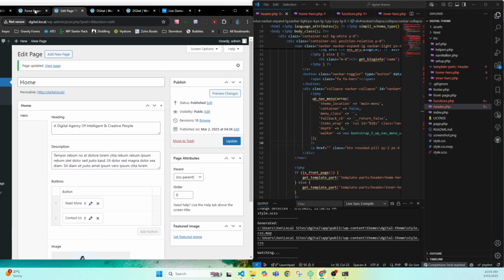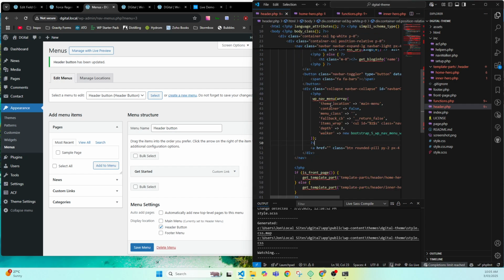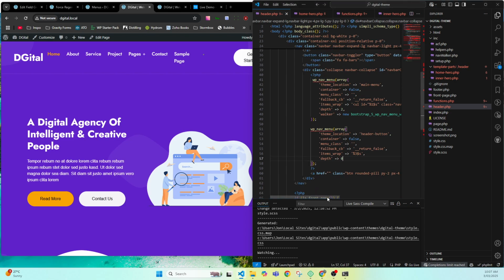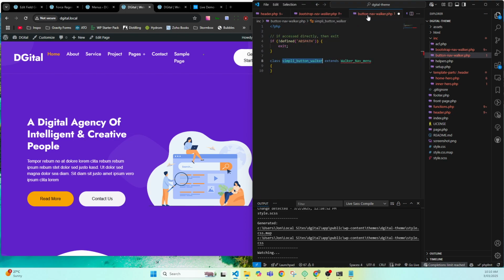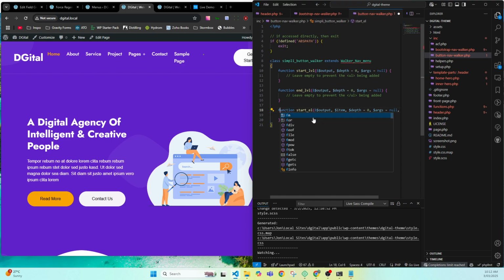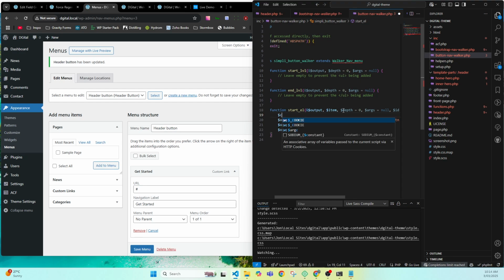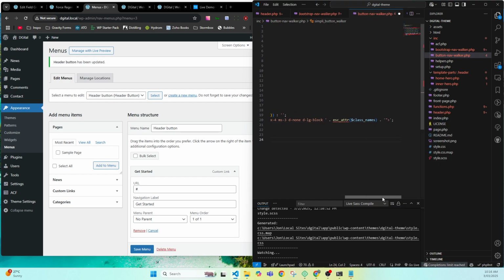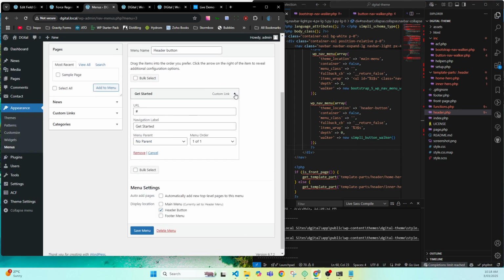HTML to WordPress: Header Button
Video 6 / 27 : Header Button